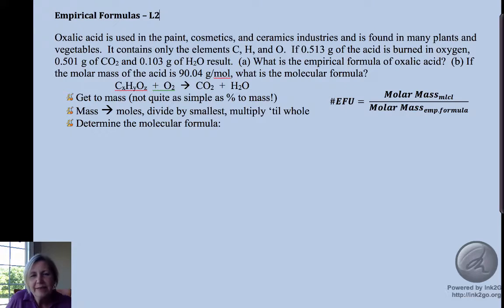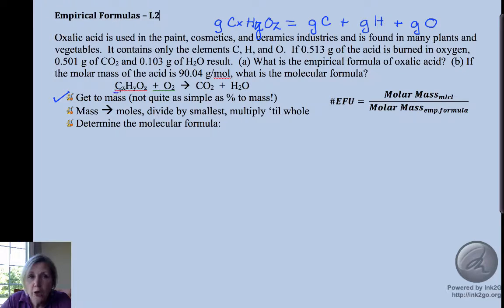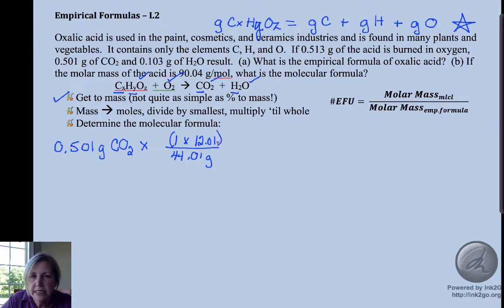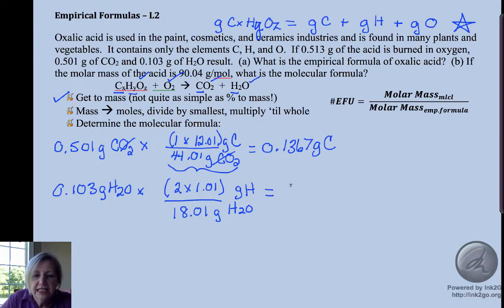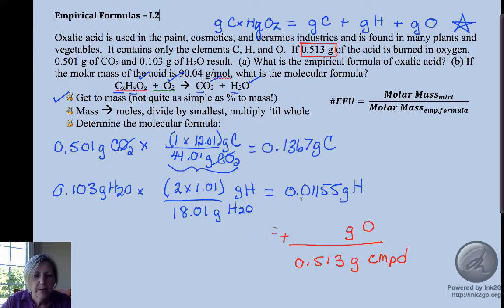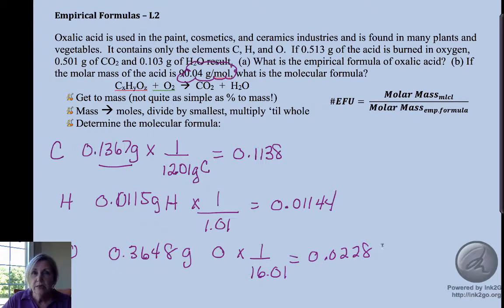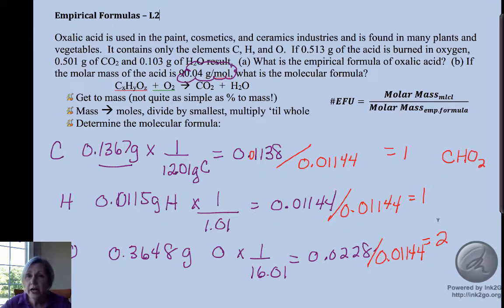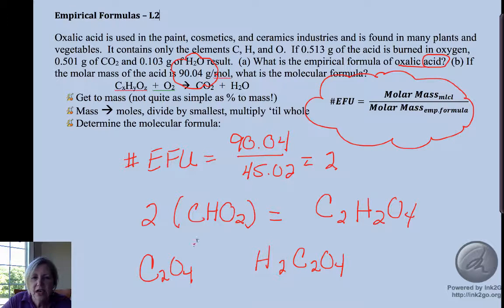Doc Dena Chemistry 1.4.A Empirical Formulas Combustion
Calculate an empirical formula using combustion data.  Channel:  @chemistrywithdocdena7986